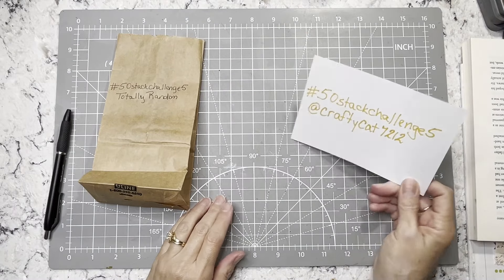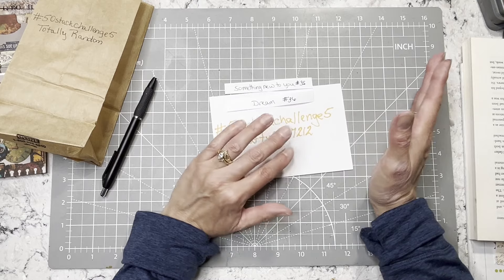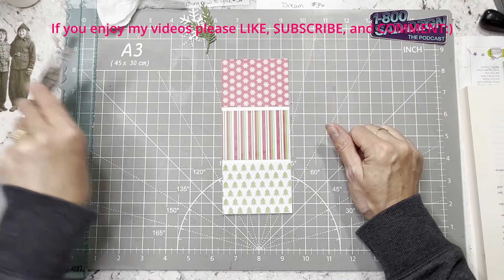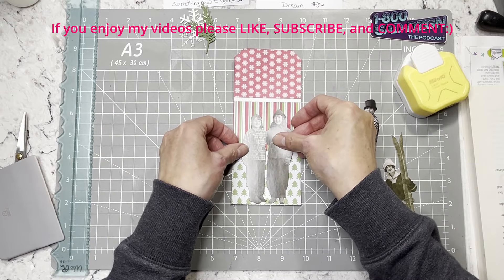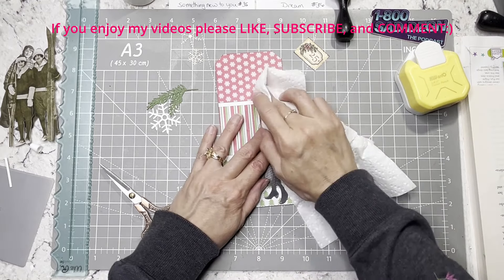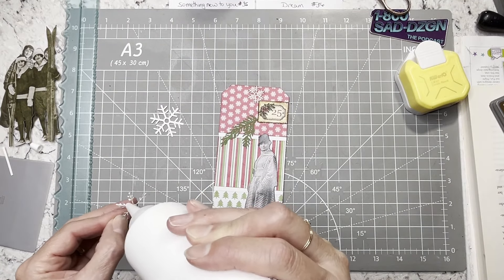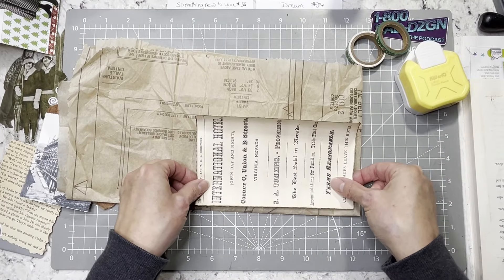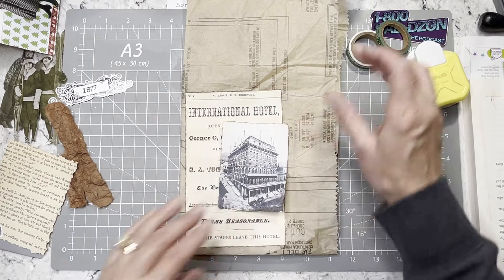50stackchallenge5 #35 and #36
In this video I will be starting the NEW 50stackchallenge5. This is a new 25-week challenge that you are welcome to join in on. It is the 50stackchallenge5. The goal is to decorate 50 pieces of ephemera of your choice, 2 per week for 25 weeks. I will draw 2 RANDOM prompts out of a bag each week. Then we will make 2 pieces of ephemera, 1 for each prompt, for that week. For example, this week's prompt #35 is SOMETHING NEW TO YOU so I will need to use SOMETHING NEW TO ME and anything else I would like to decorate ephemera piece #35. Prompt #36 is DREAM so I will use something that represents a DREAM to me and anything else I want on ephemera piece #36. This is a very simple challenge that only requires some type of background and 1 easy to find prompt per ephemera piece. If you feel you won't use one of the themes just make something you will use that week. I hope you will join me. If you would like to post on social media, please use the 50stackchallenge5 hashtag. Or just play along for your own personal fun. ENJOY!!

 Prompt #35 is SOMETHING NEW TO YOU
 Prompt #36 is DREAM

Christmas 1933:

Leather Bound Journal: 8X6 in

Tear Ruler

Extraordinary Things to Cut and Collage Book:

Vintage Photos Ephemera Book:

Christmas Sticker Book:

We are Memory Keepers T Slot Punch:

Washi Sticker Book:

We Are Memory Keepers Tear Ruler set of three:

Southworth Paper I use: